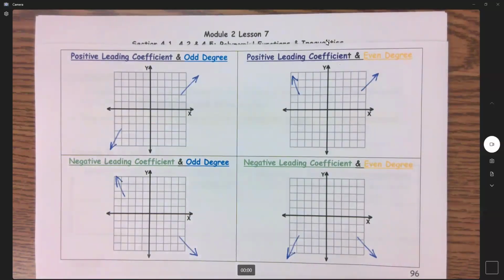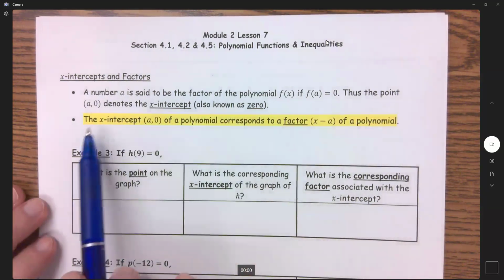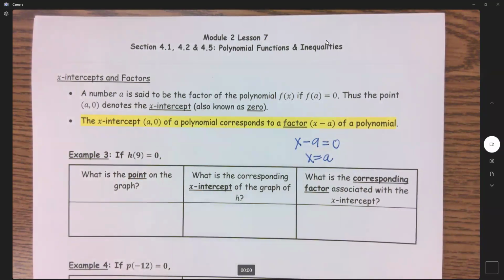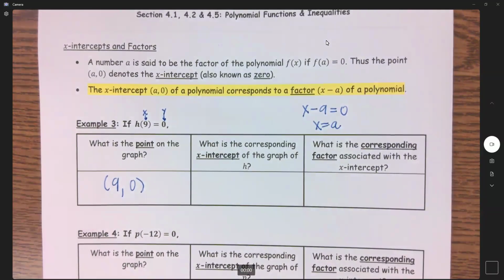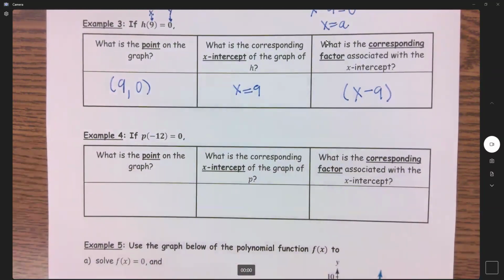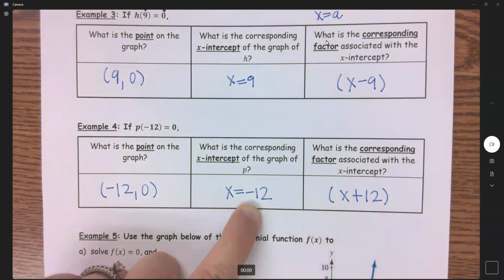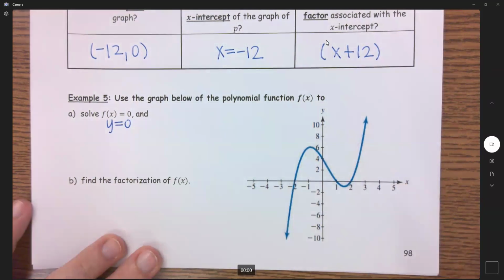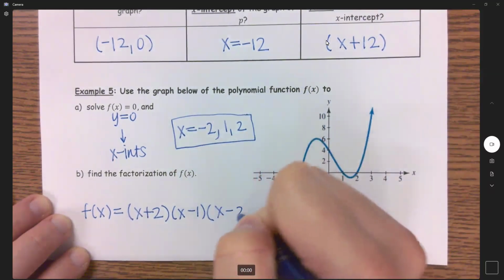X-intercepts & Factors of Polynomials